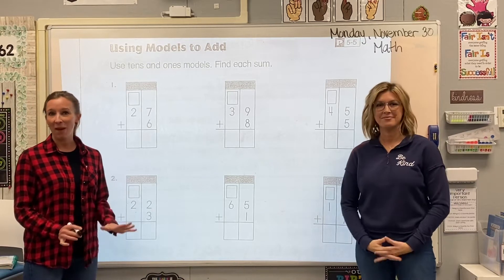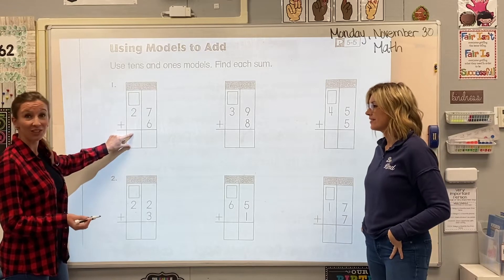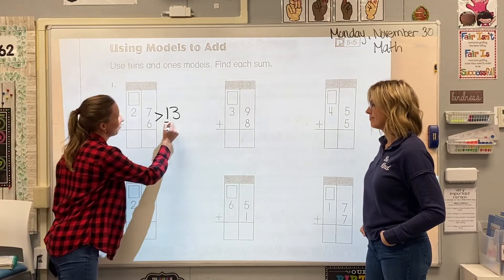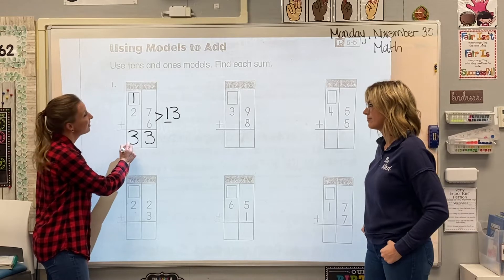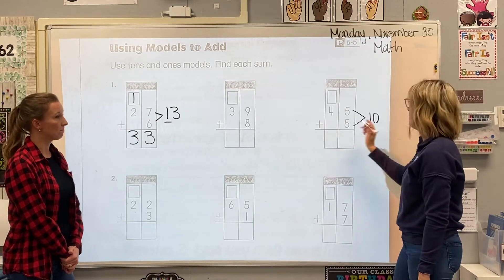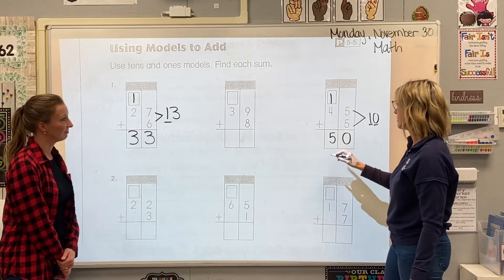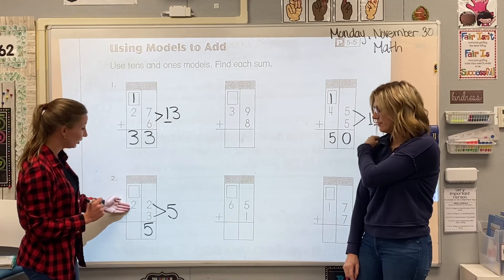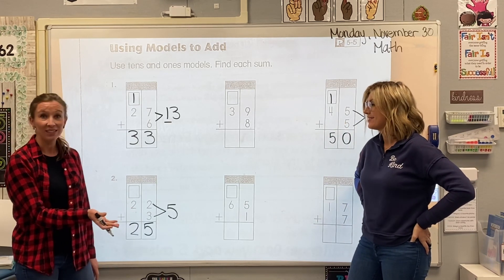Math (Second Grade): Using Models to Add